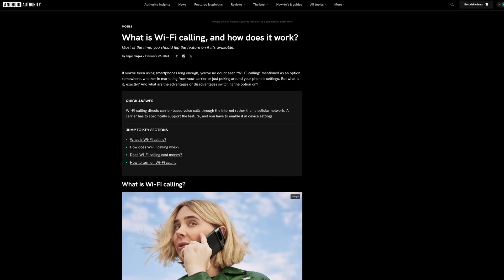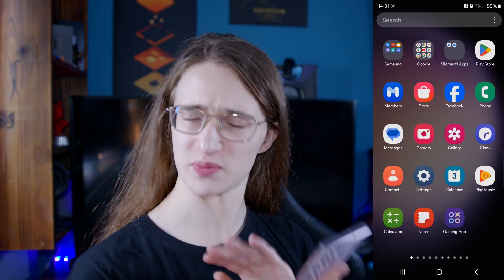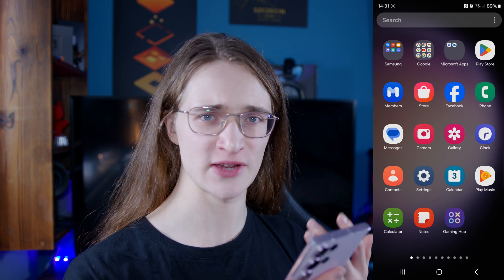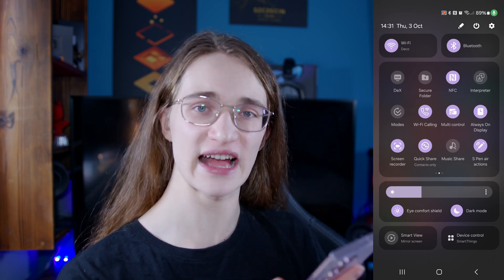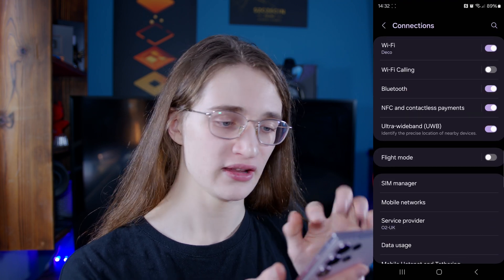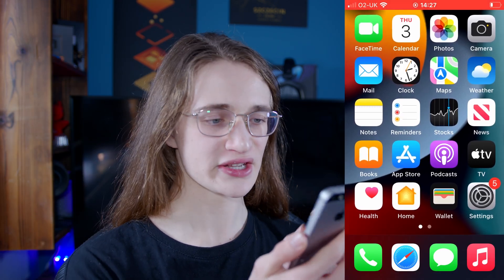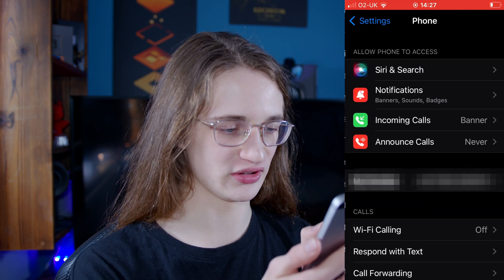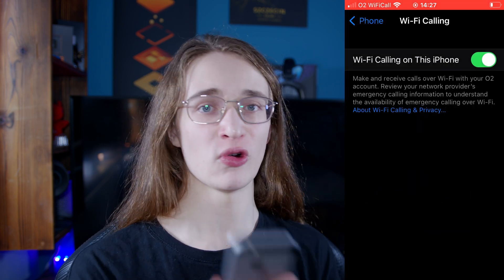What is Wi-Fi calling, and how to turn it on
► Ever wondered how your phone can still make calls even when you're in a basement or a remote area with poor cellular reception? The answer lies in Wi-Fi calling, a technology that's revolutionizing the way we communicate.

► In this video, we'll cover:

0:00 - What is Wi-Fi Calling?
0:17 - How does Wi-Fi calling work?
0:50 - How to set up Wi-Fi calling on Android?
1:31 - How to set up Wi-Fi calling on ịPhone?